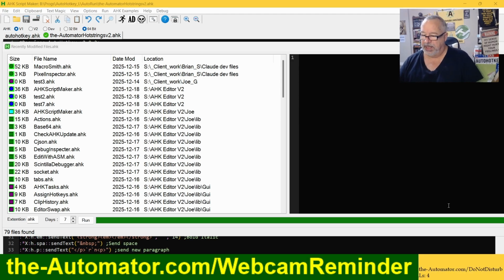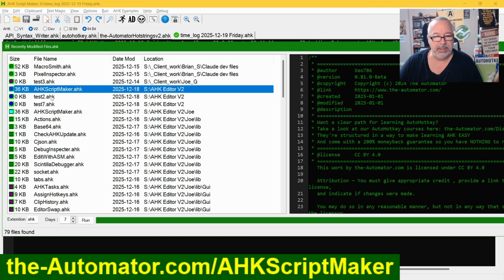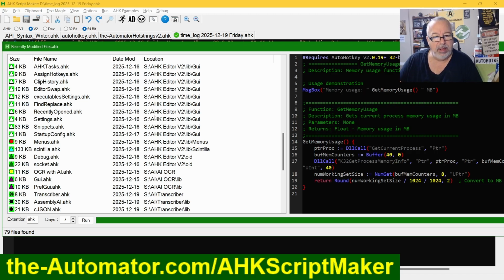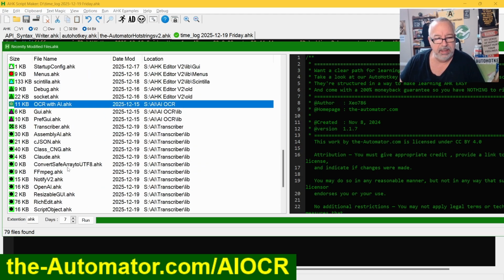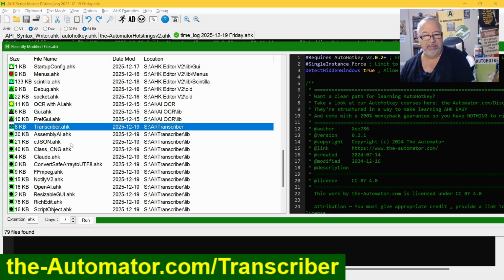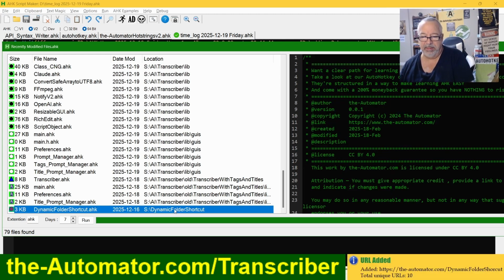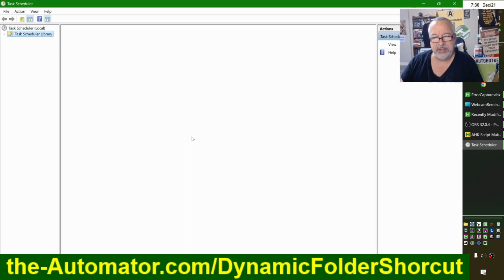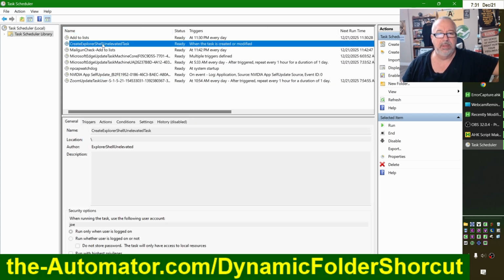What We Automated with AutoHotkey #114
*Summary*
Joe Glines presents another episode of "What We Automate with AutoHotkey," showcasing recent updates and improvements to various automation tools. He demonstrates new features in their script maker, OCR tool, and transcriber while explaining how these tools streamline his workflow for content creation and business processes.

*Key Points*
[00:00:00] - Tool Introduction and Script Maker Updates
 • Joe launches his automation suite, including DPI change, recently modified files tracker, webcam reminder, and do not disturb mode
 • Demonstrates a URL clipboard monitoring script that automatically captures and de-duplicates AutoHotkey-related links for video descriptions
 • Shows new delete file functionality added to their ASM (AutoHotkey Script Maker) tool, allowing users to remove files directly from the interface
 • Mentions ongoing development of a debugger feature and weekly demos during Hero Calls
 • Explains his separate development folder to maintain stable functionality while new features are being developed

[00:05:29] - Enhanced Tools and Workflow Automation
 • Demonstrates the updated OCR tool with text-to-speech functionality, showing how it can read extracted text aloud using improved voice quality
 • Reviews major transcriber updates including new title generation, summary creation, and tag extraction features with customizable prompts
 • Discusses potential integration with NanoBanana for automated YouTube thumbnail creation based on video summaries
 • Shows dynamic shortcut system that automatically updates folder shortcuts based on current date (December to January transition)
 • Explains Task Scheduler integration for automated database updates and email engagement tracking using MySQL connections

*Brief Summary*
Joe wraps up the year-end automation review, acknowledging that some recent changes may not be fully reflected due to Dropbox syncing issues. He encourages viewers to reach out with automation questions, noting his extensive library of over 3,000 videos available as resources for AutoHotkey solutions.